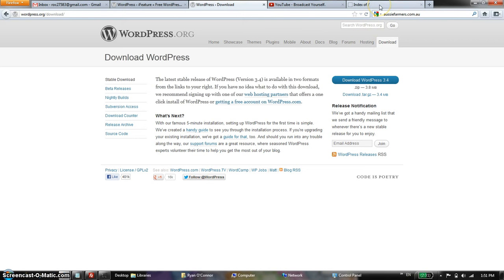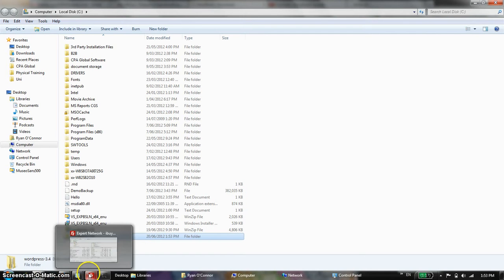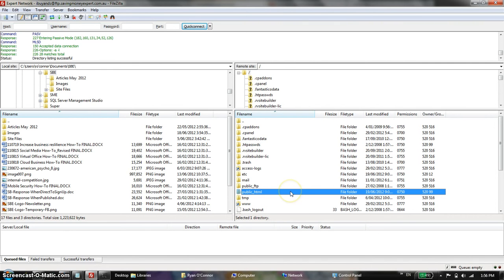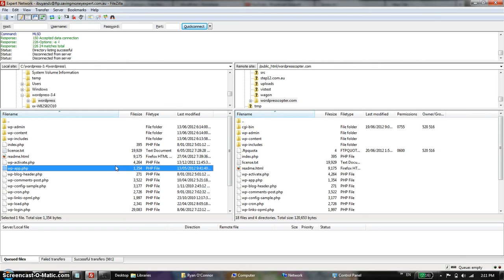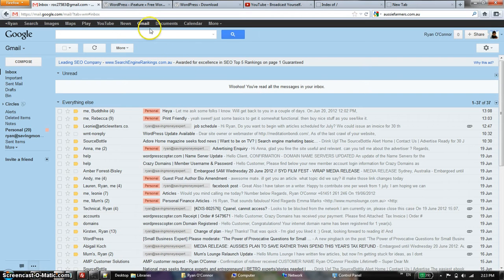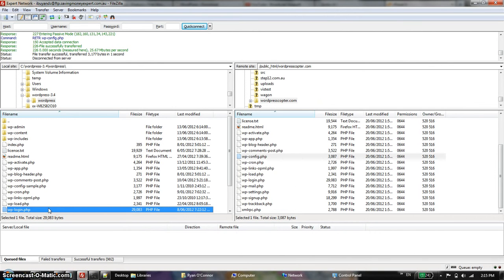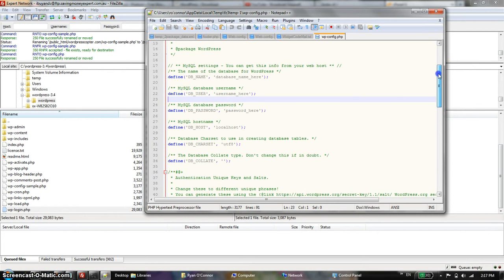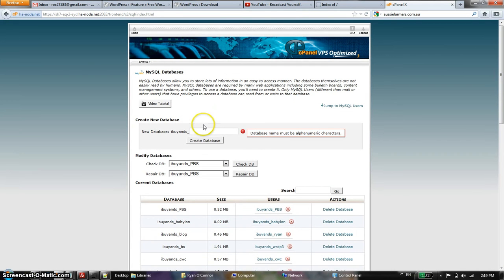Creating a Wordpress Website from Scratch Part 1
Wordpresscopter.com - After the domain & host settings are correct, these are the next steps in creating a wordpress site from scratch